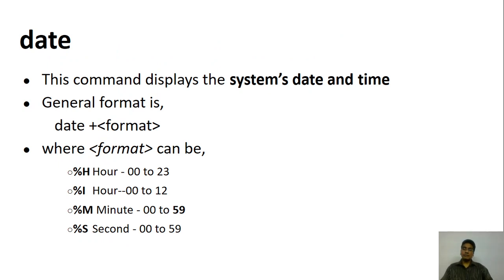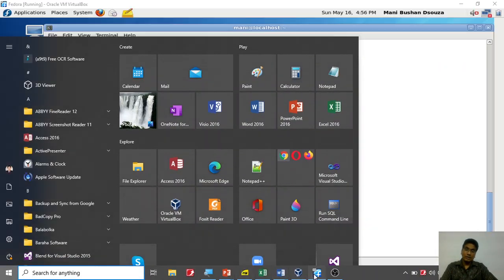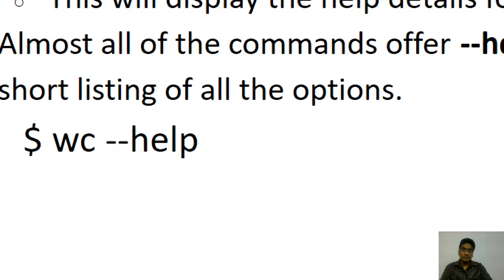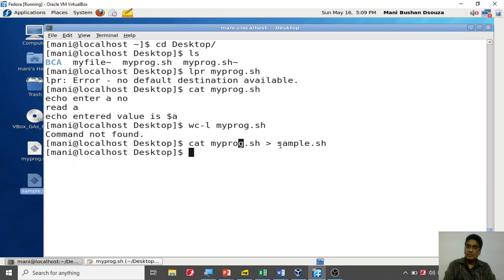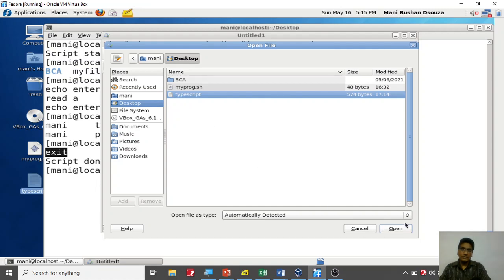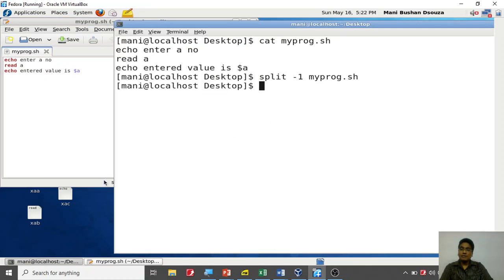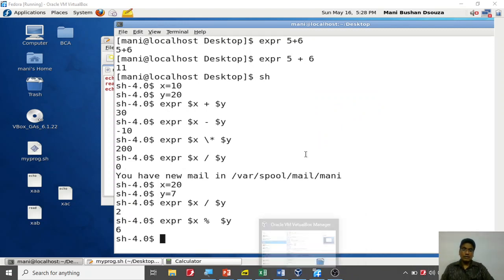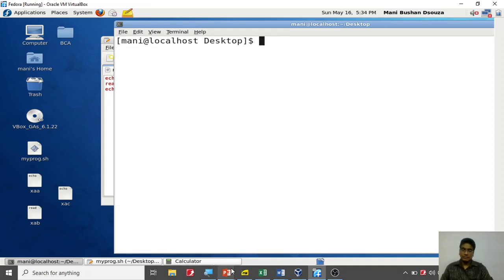Session 43 General purpose commands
In this session we will learn about general purpose commands